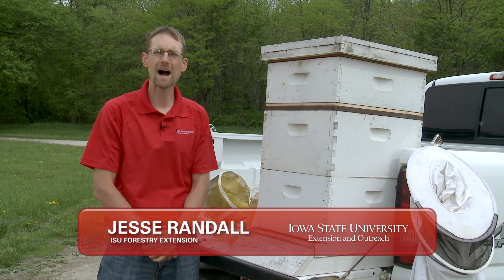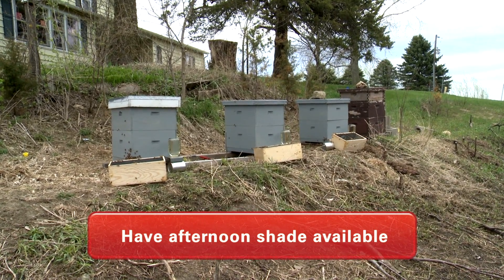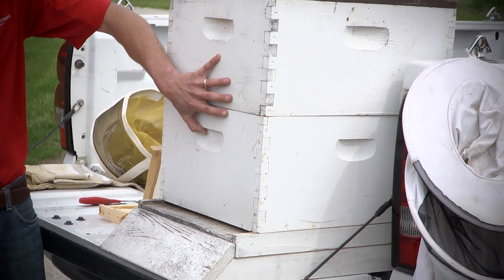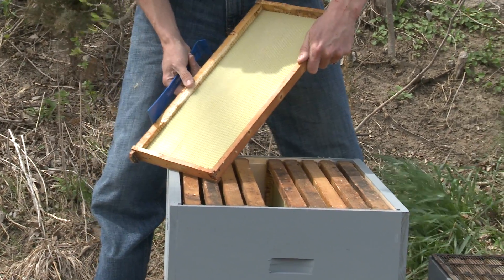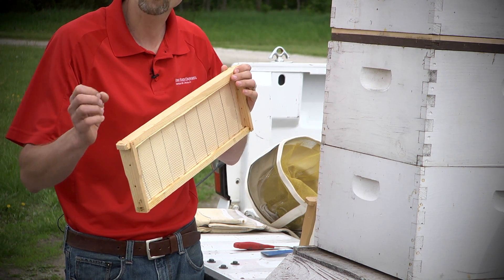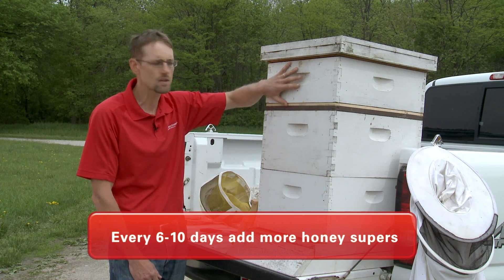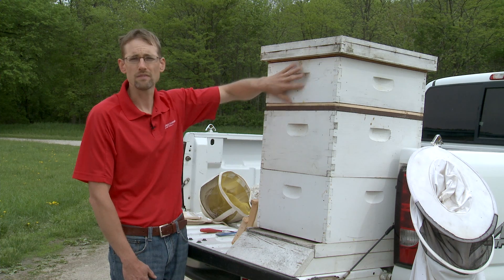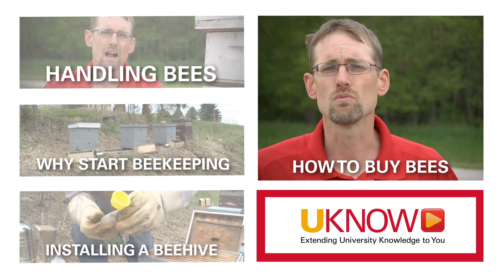How to Start Beekeeping: Building a Beehive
Are you interested in starting beekeeping? Iowa State University Extension and Outreach specialist Jesse Randall discusses the steps to building a beehive.